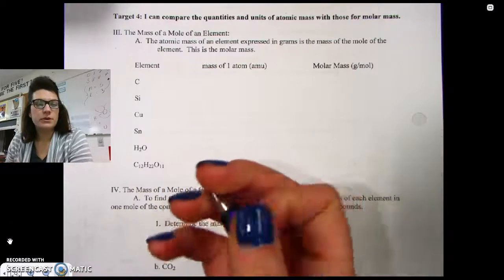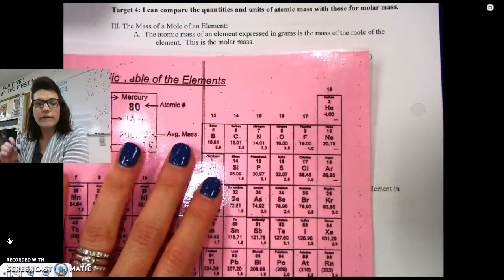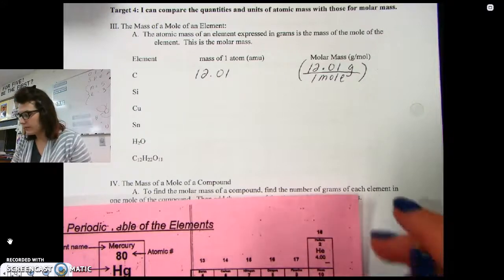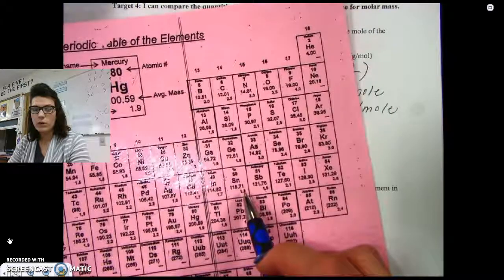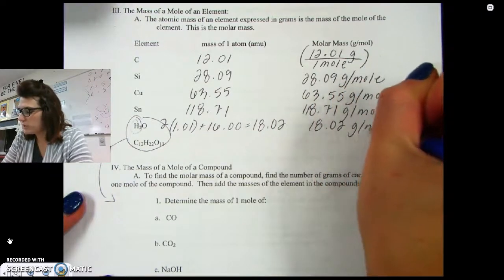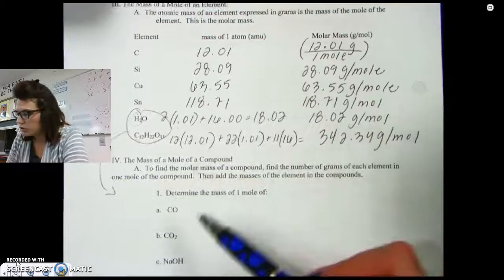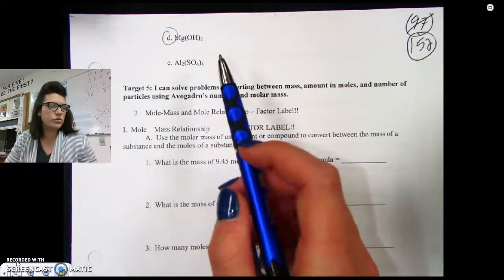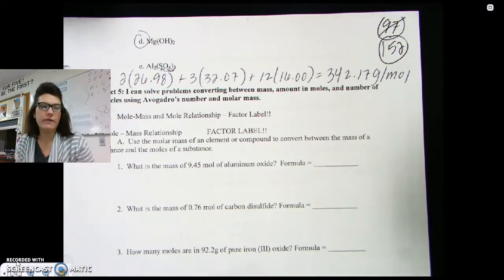Calculating Molar Mass